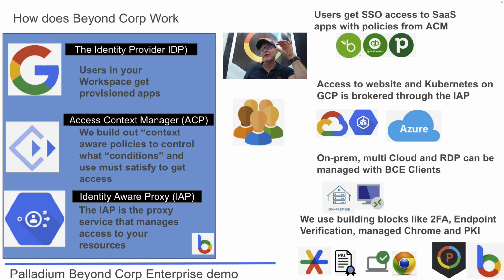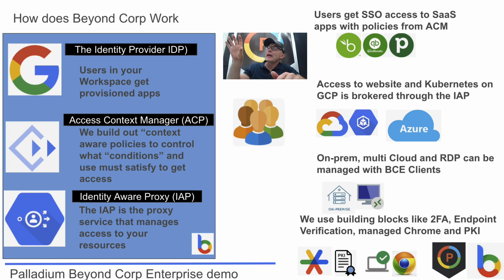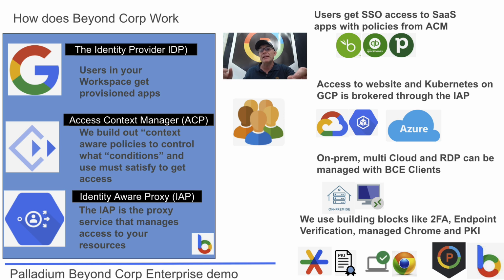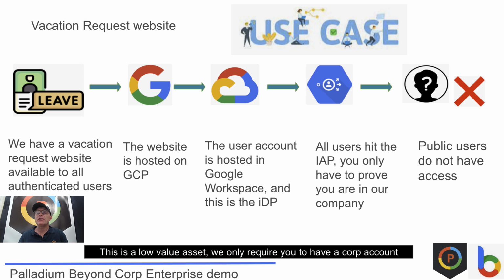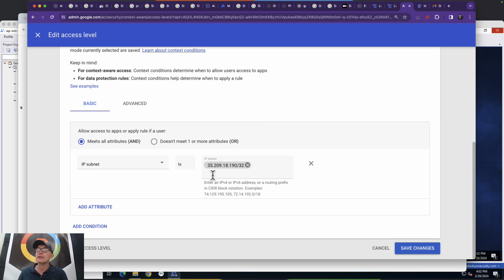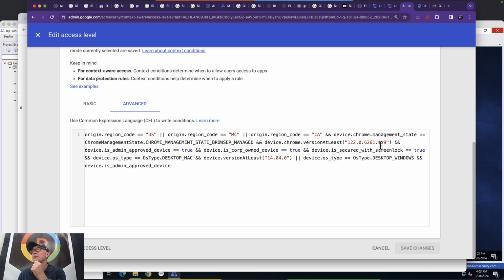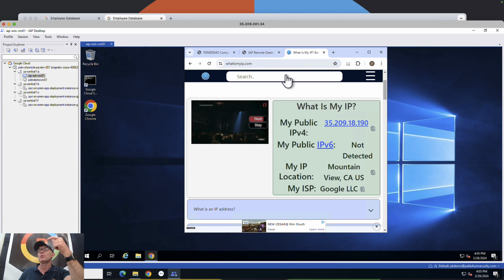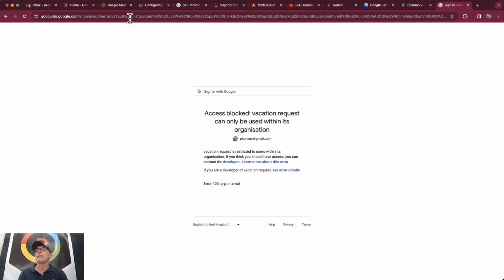Beyond Corp video 2 how it works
In this video we look at the policies for BCE, and the Identity Aware Proxy that does all the heavy lifting in BCE.